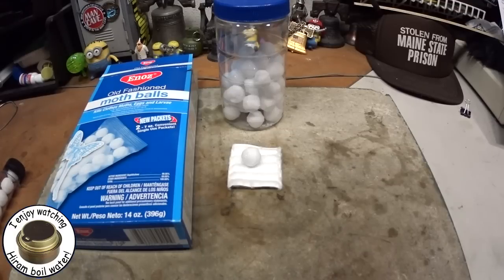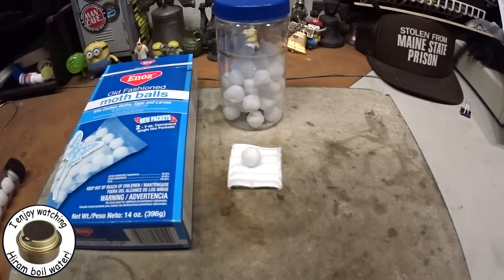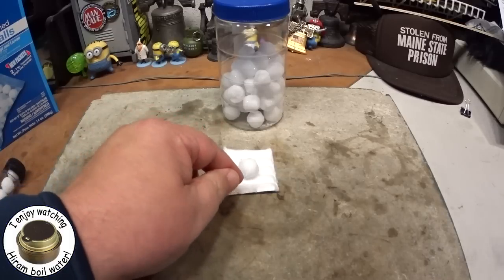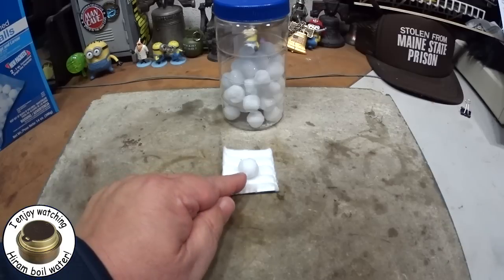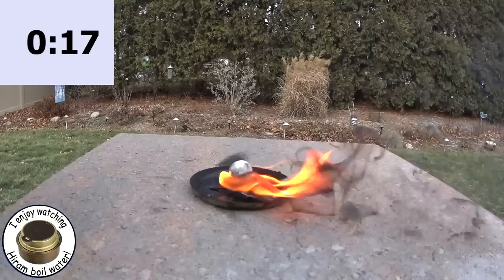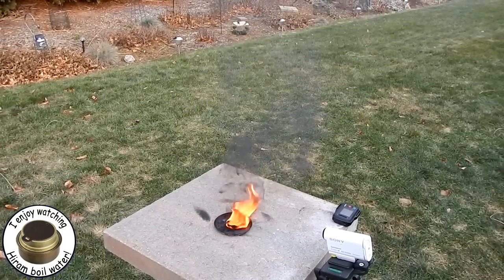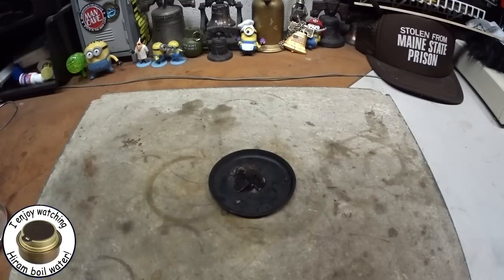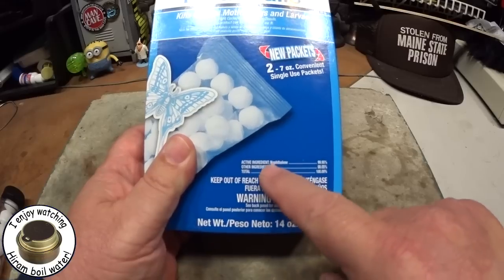Fire Starter - Moth Ball on Cotton - Suggested by Steven Harris - Knowledge Publications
I watched a video yesterday called, "Violent Emergency Fire Starter, Moth Ball in a Cotton Ball. Simple, Easy, Works Great". The video uploaded by Steven Harris, from Knowledge Publications, where he shows how you can make a fire starter using moth balls and cotton.

Steven Harris is the guy that started me making YouTube videos when I tried duplicating one of his videos about generating wood gas. I like the information that he puts out so much so that I have several of his books and DVDs.

But there were a couple of things bothered me about his Moth ball fire starter video, like using what looked like WD40 to get the moth balls started, or that he didn't keep the camera on the fire starters the whole time they burned.

In this video I try out his idea but without the WD40 and with keeping the camera on throughout the burn. I'll also put a timer in the shot so we can see how long a moth ball, which weighs .13 ounces (3.6 grams), will burn.

One thing that I found out in doing this video which is VERY, VERY important and that is to never burn moth balls indoors. Man, am I glad I did this test outside. Moth balls have got to be the sootiest stuff I've ever burned. I'm not even going to try heating water using moth balls unless it would be a life-or-death situation.

It would be worth your while to check out Steven Harris' videos.

Please note: No Moth was harmed in the making of this video.

Hiram

Link to Steven Harris' knowpub video, "Violent Emergency Fire Starter, Moth Ball in a Cotton Ball. Simple, Easy, Works Great"